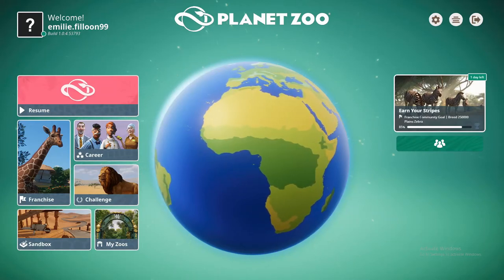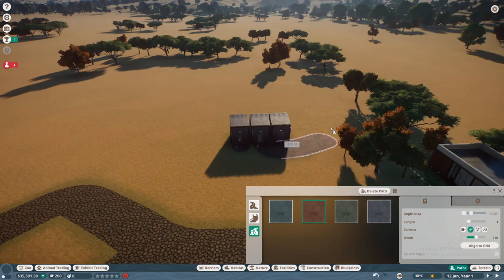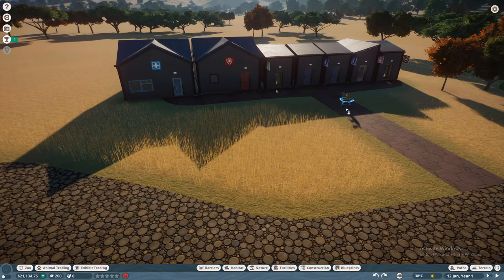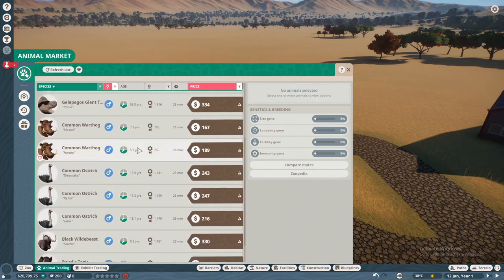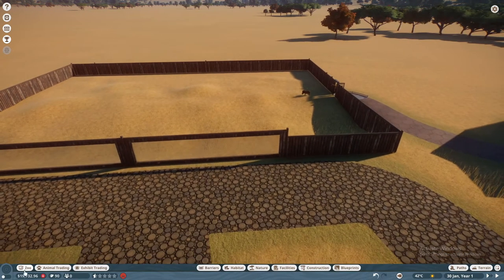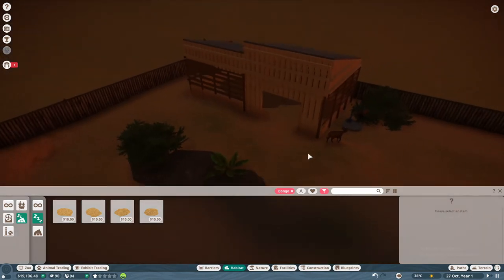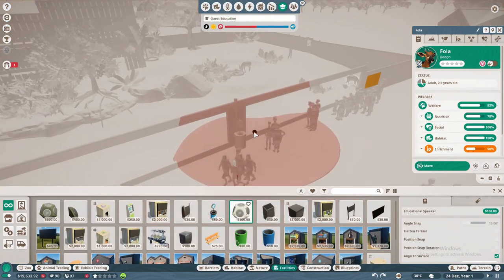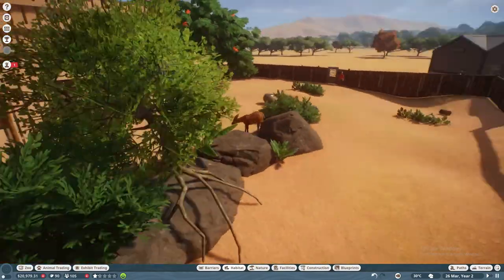Bongo Beginnings // Let's Play Planet Zoo Franchise Mode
Hey Guys! Today we are starting our new Franchise Zoo, Mile High Zoo, and just putting in some staff buildings and our first habitat, the Bongos!